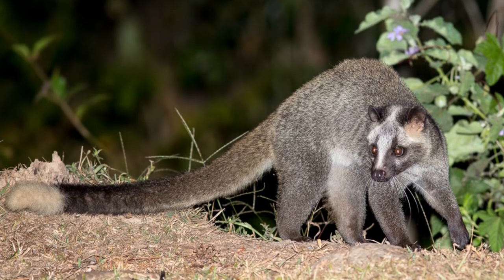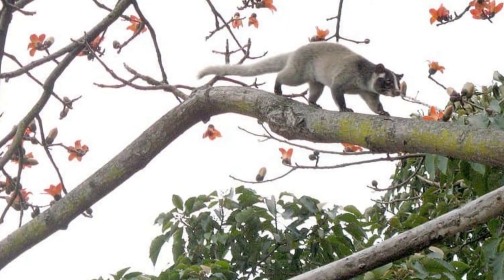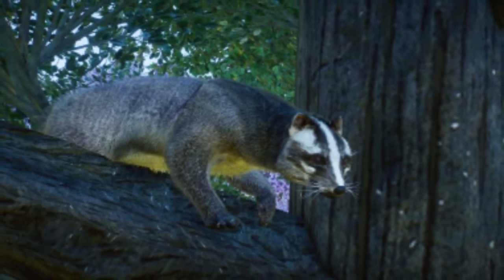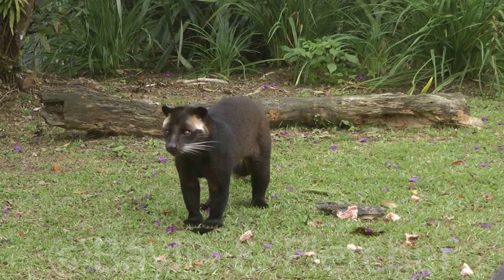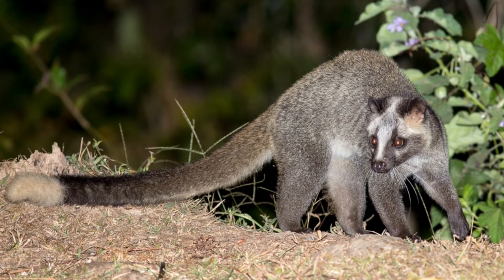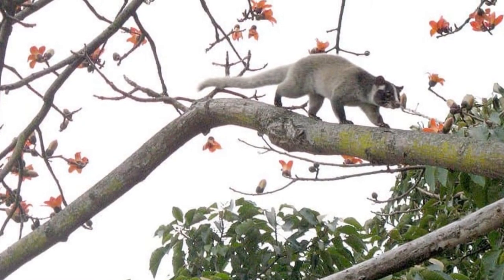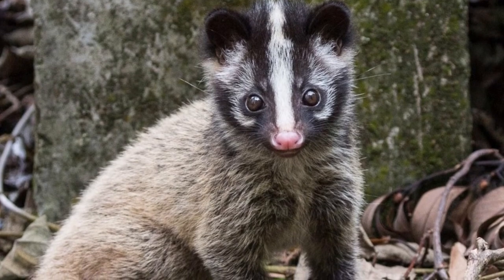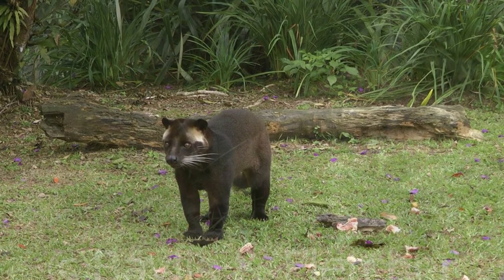[Masked Palm Civet] How big is a masked palm civet? What do masked palm civets eat?